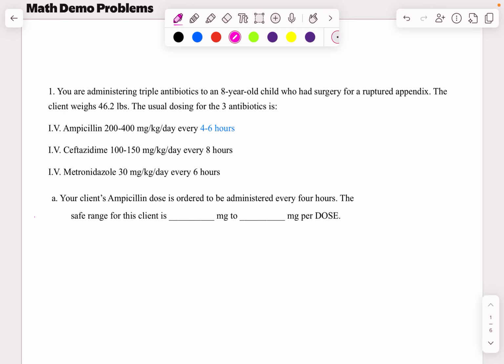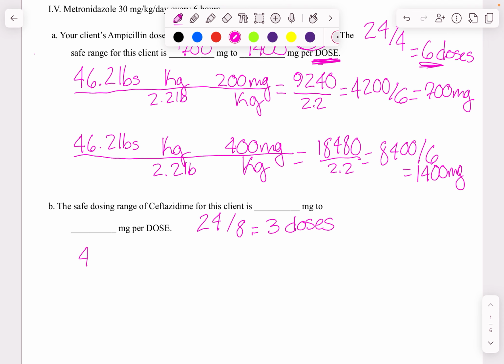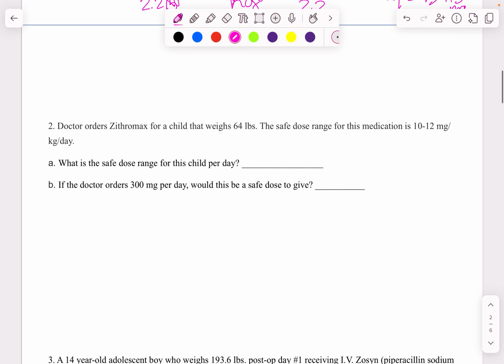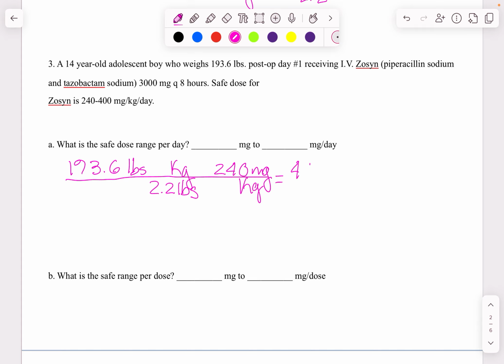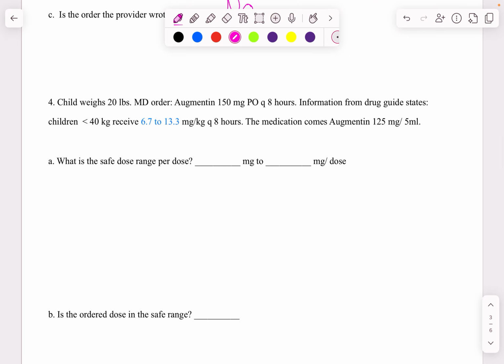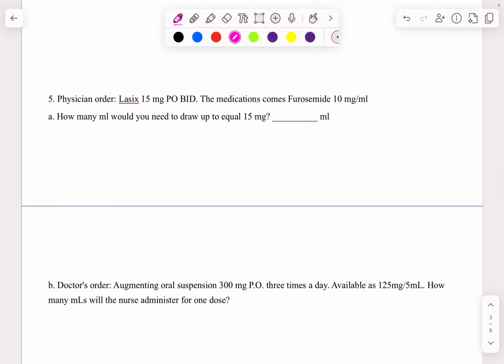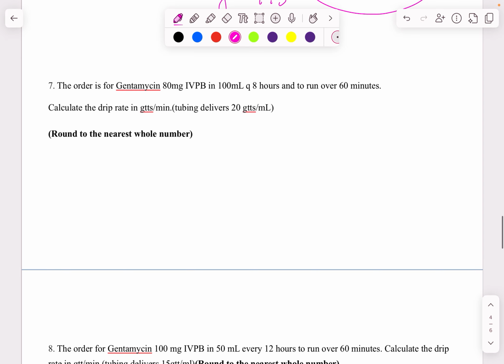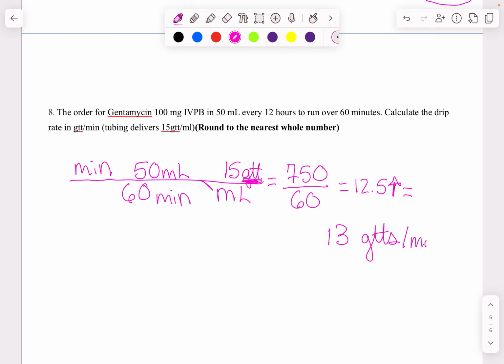Math Demo for Nursing 203 at Mid Michigan College